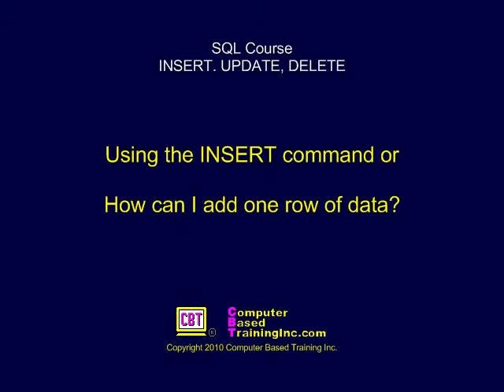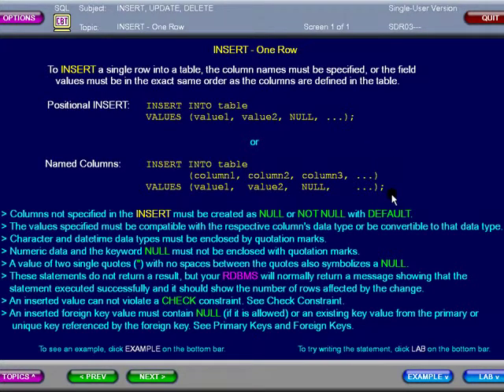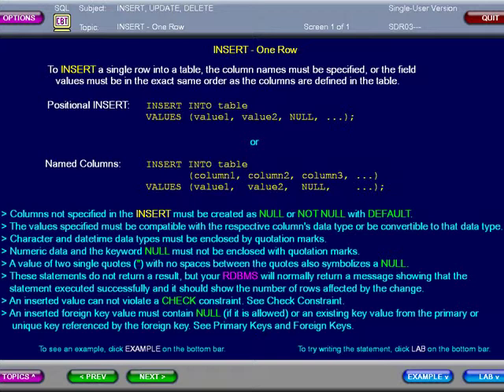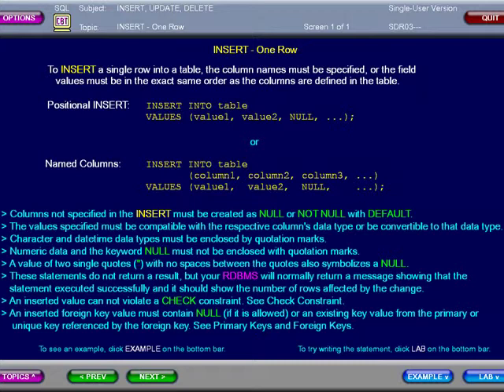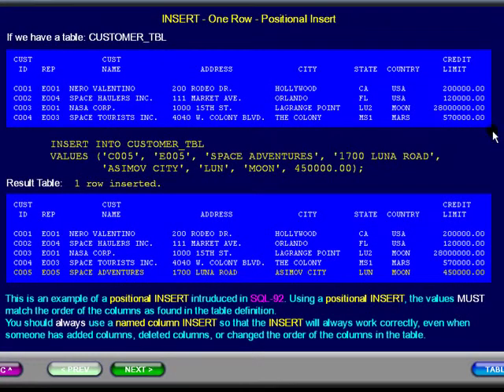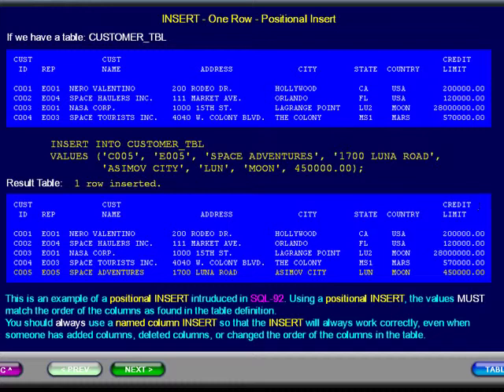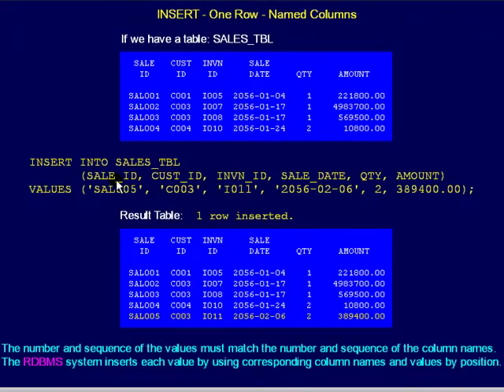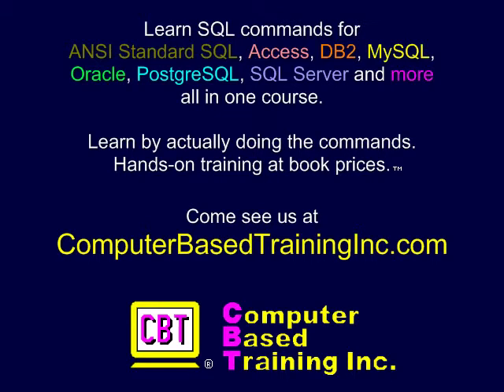SQL 026 INSERT Command or How can I add one row of data?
Explains the INSERT command to add one row of data. SQL Course. Learn by doing SQL commands for ANSI Standard SQL, Access, DB2, MySQL, Oracle, PostgreSQL, and SQL Server.